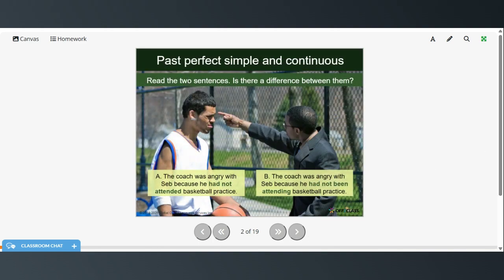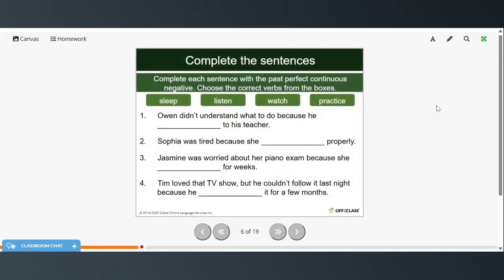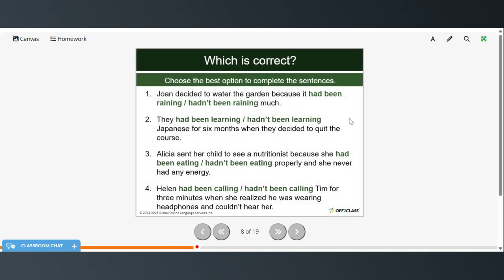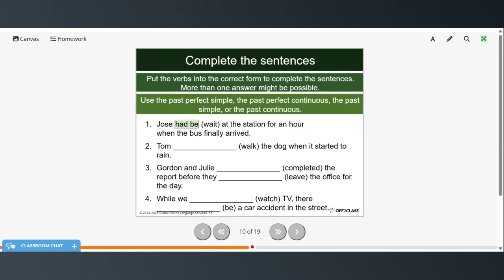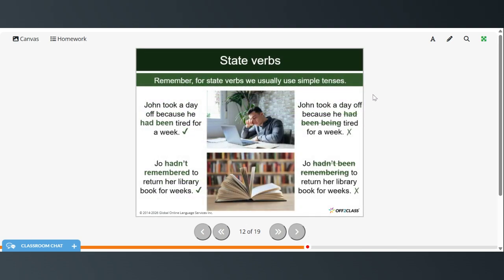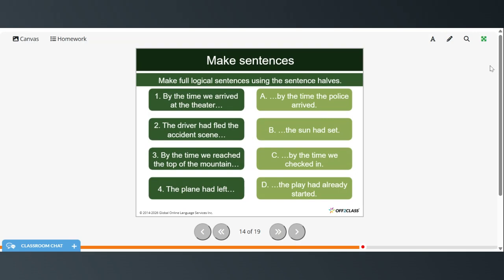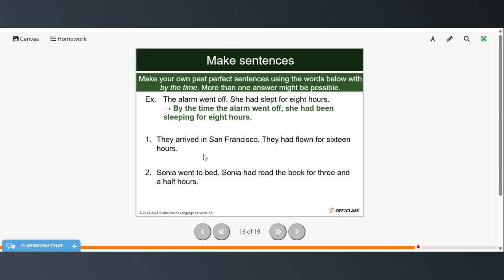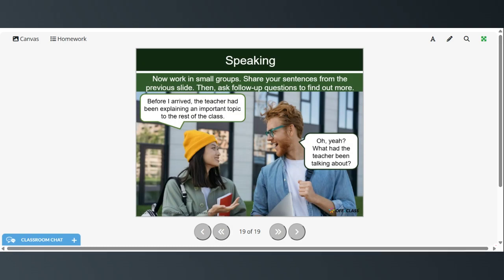Past Perfect Continuous: B2 English Grammar Lesson – Part 2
In this B2-level ESL grammar lesson, you will learn how to use the Past Perfect Continuous to talk about actions or activities that had been continuing before another event or point in the past.

This is Part 2 of a 2-part Past Perfect Continuous series. In this lesson, you will:

📚 Review the Past Perfect Simple
🔍 Learn the difference in meaning between the Past Perfect Simple and Past Perfect Continuous
🧩 Learn the sentence structure of the negative Past Perfect Continuous
✏️ Practice using had not and the contraction hadn't
📖 Learn the rules for when to use the Past Perfect Continuous
💬 Practice creating your own Past Perfect Continuous sentences for different situations
🎯 Improve your accuracy and confidence when talking about past events and activities

What is the Past Perfect Continuous?

The Past Perfect Continuous is used to describe an activity that had been continuing for a period of time before another event in the past.

For example:

I had been studying for three hours when my friend called.

This lesson will help you understand not only how to form the tense, but also why and when to choose Past Perfect Continuous instead of Past Perfect Simple.

👍 If you're studying English at the B2/intermediate level, this lesson is a great way to strengthen your grammar and prepare for more advanced English communication.

You will also receive a $10 credit on your first lesson with me through iTalki.